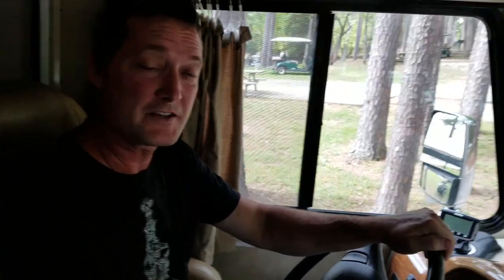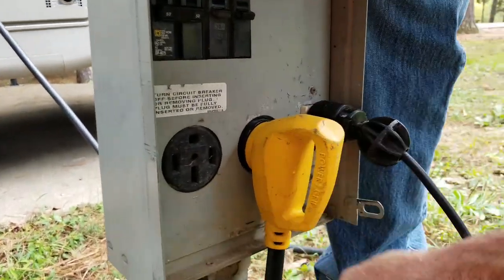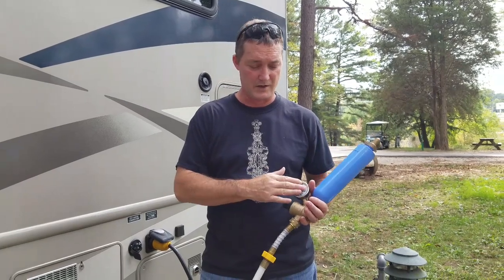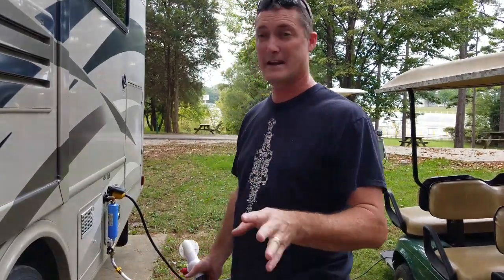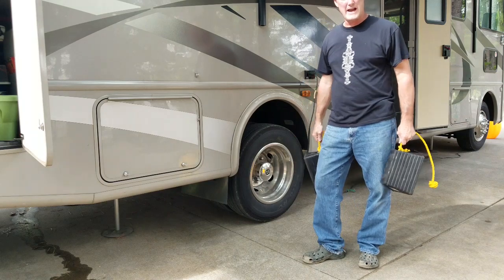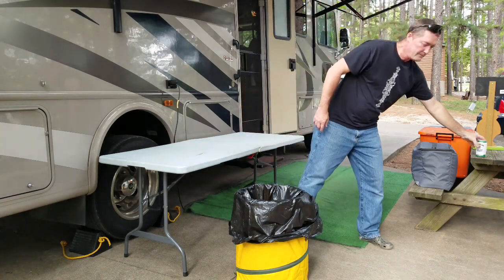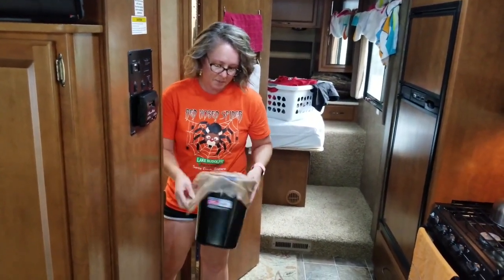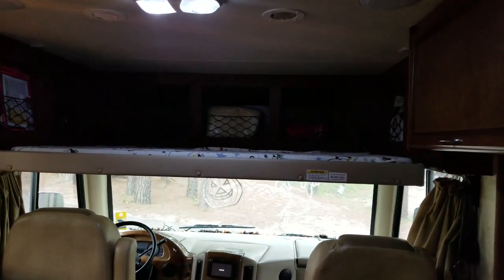Our Motorhome RV Campsite Setup || Campsite set up with full hookups.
Motorhome RV Campsite Setup

In this video we walk through our motorhome set up and tasks perform when we first get to our campsite.    This was done at Lake Rudolph Campground and RV park in Oct 2018.  We stayed at this campground two weekends in a row and they were gracious enough to let us keep our motorhome in the overflow lot.      Everyone has their own preferred way of handling the set up routine.  Our set up generally takes less than 30 minutes.    We just though we would share ours on the Youbey Tubey.  :)   Happy Trails Adventure Seekers!

Here are some links to items in the video.  You can also find them at Wal-Mart and hardware stores.
Water Splitter
Camco water filters
RV Water Elbow
ElectriAdapter Dogbone